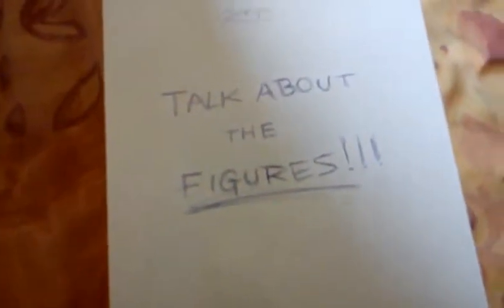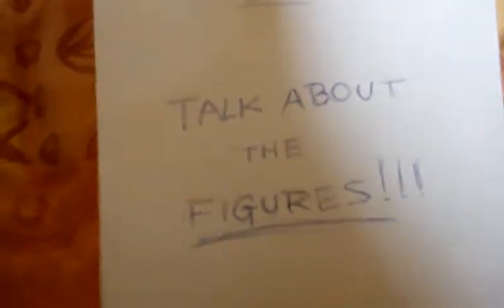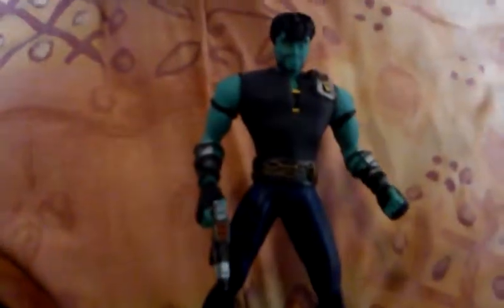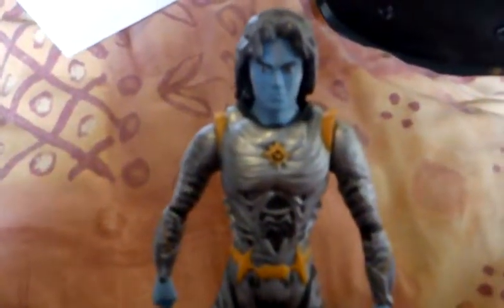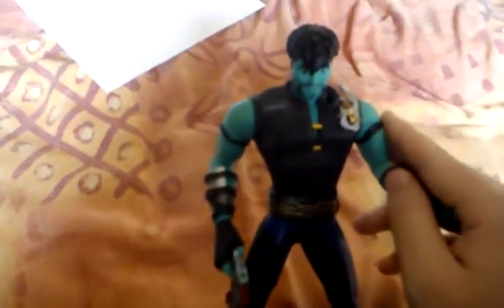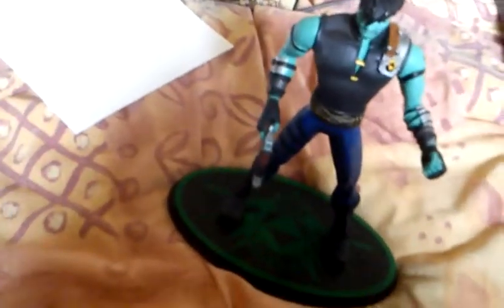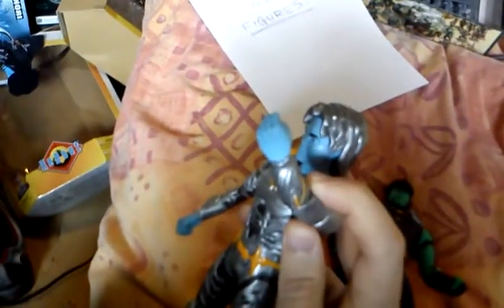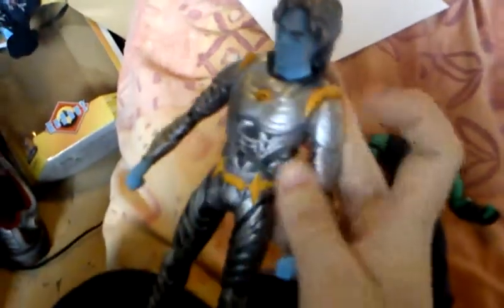Reboot figure reviews - Glitch Bob & Matrix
Another review, still shamelessly using Ashen's style. This time we look at the Reboot figures, and find out the true meaning of "articulation"